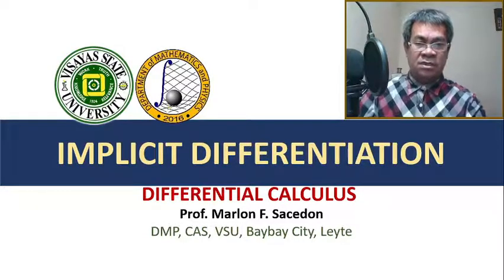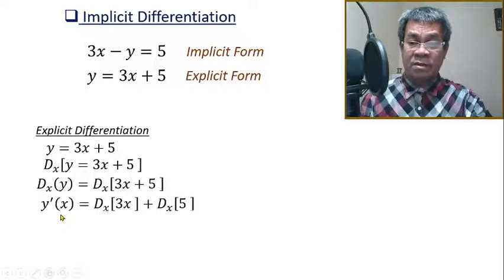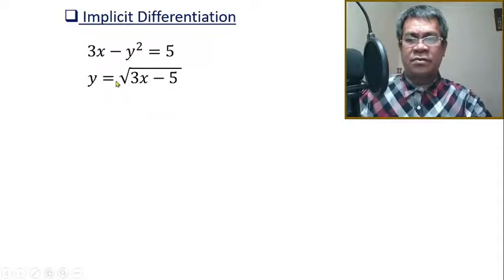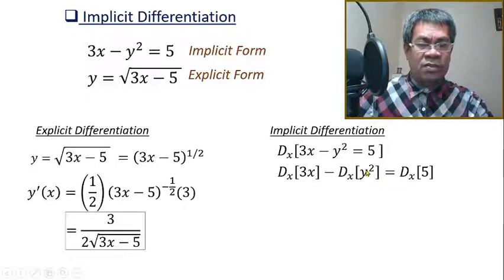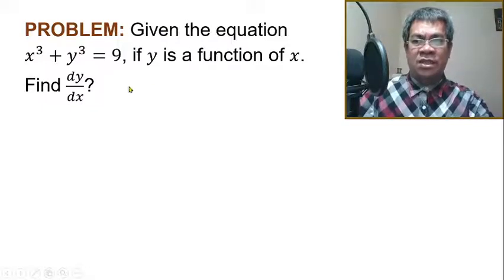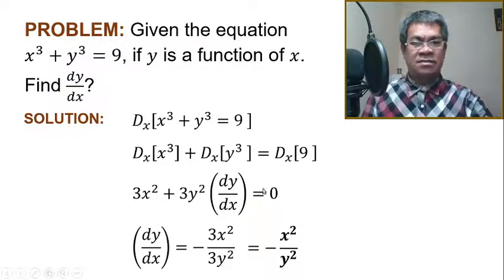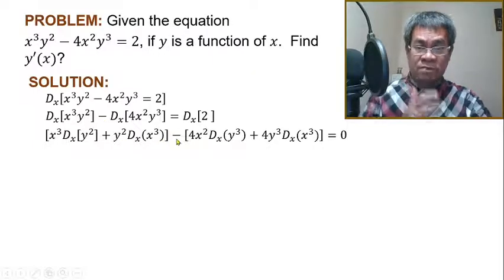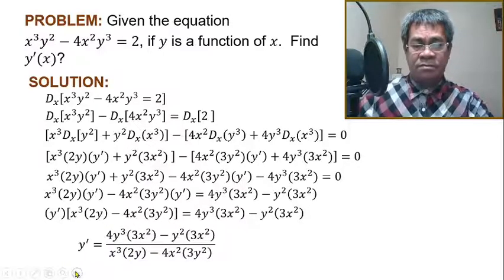implicit Differentiation | Differential Calculus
This video will discussed the process in finding the derivative of an implicit form of function.